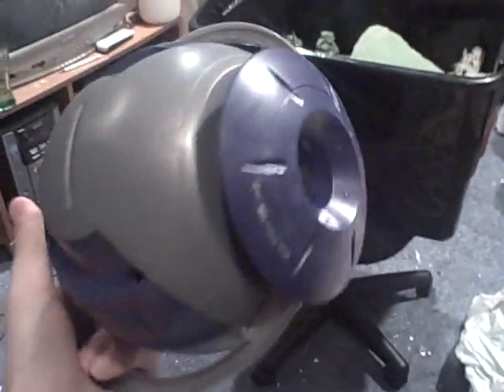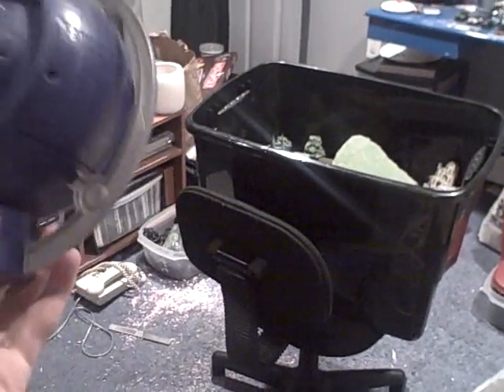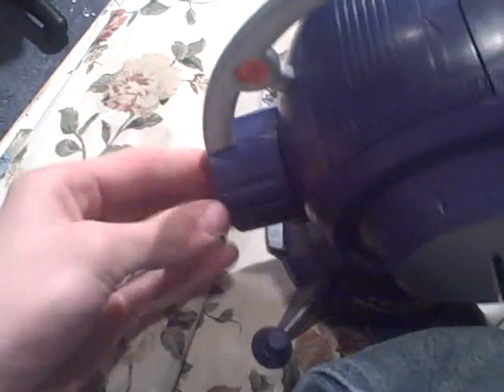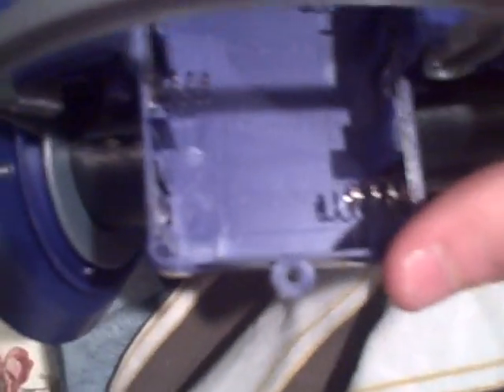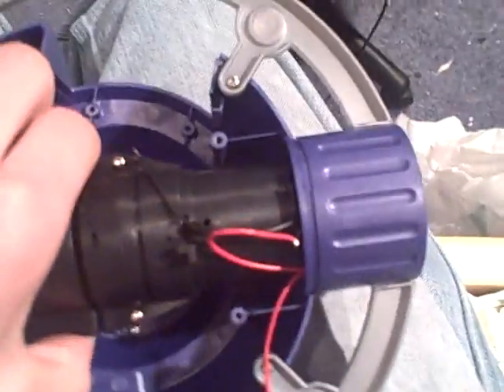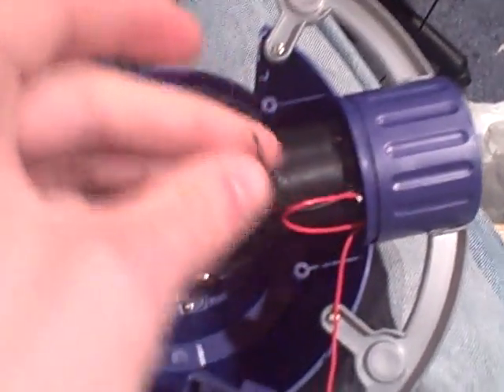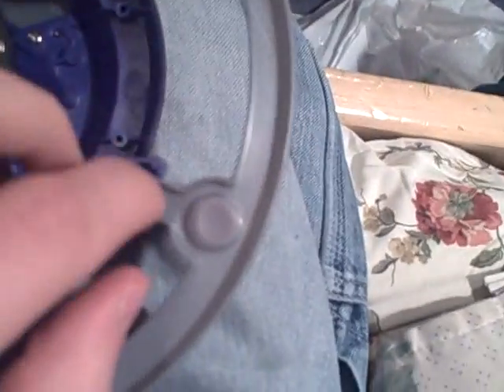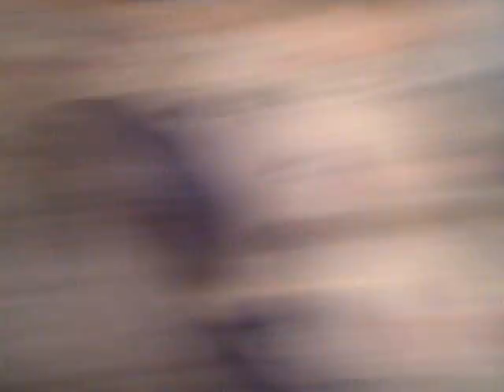Ramblings: April 23, 2009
Talking about a new gameboard I plan to make. And a lunar base that is gonna go with it. Also, I make a mess.